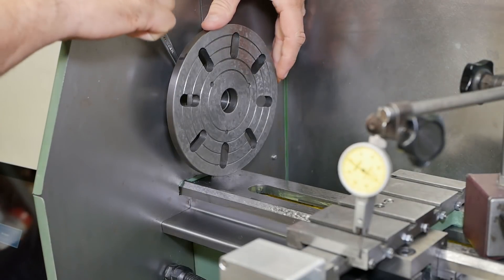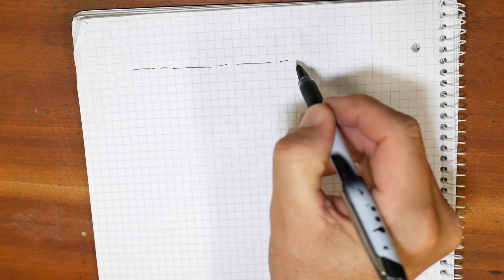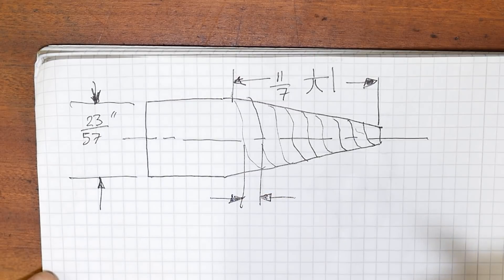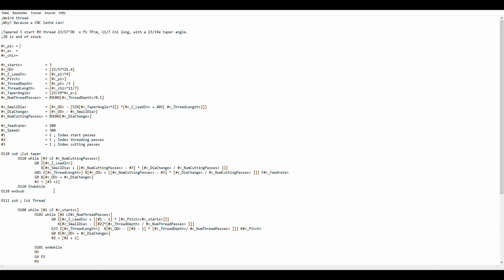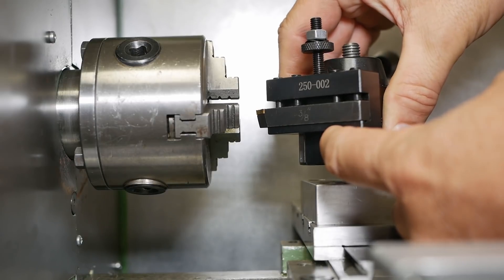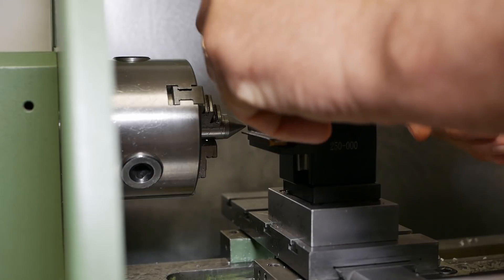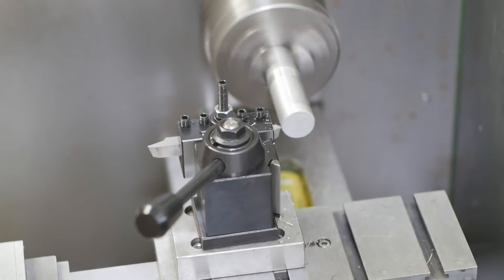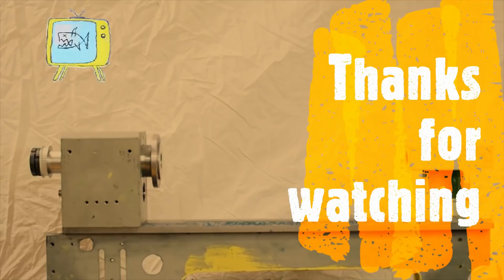Why the weird thread? - Modifying the mini lathe - Episode 27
Cnc Conversion. First cut. What should I make? Something everyone needs.

Absolutely the best mini metal lathe. That is what I am trying to make here. Starting with a SIEG 7x12 minilathe, scraping it for accuracy, modifying it, and then CNC conversion.
In this epsiode, we we test drive the upgreaded lathe.